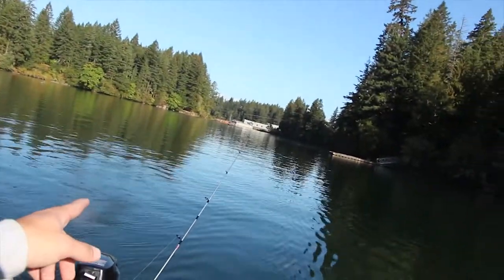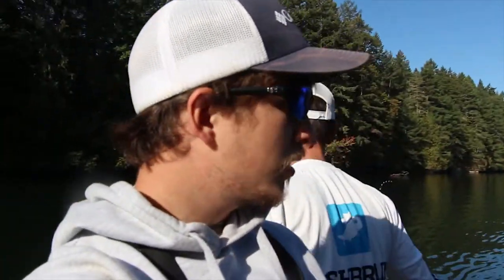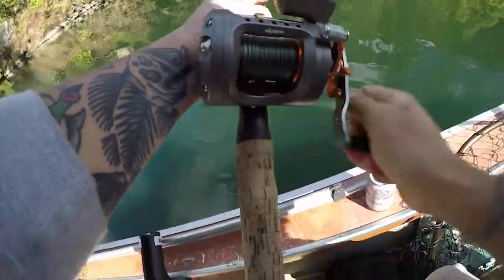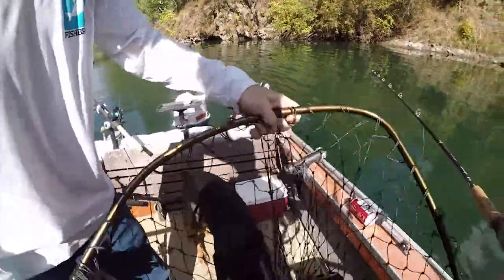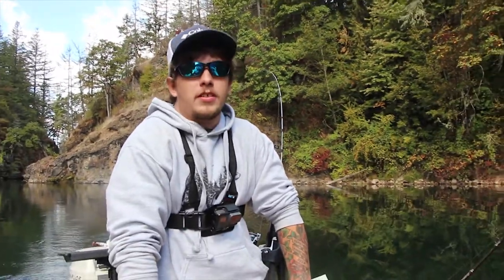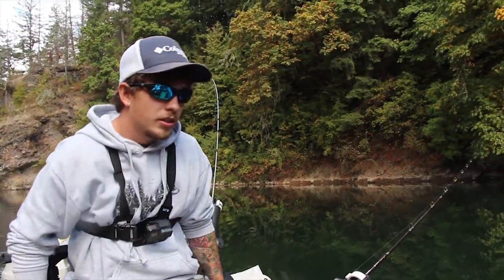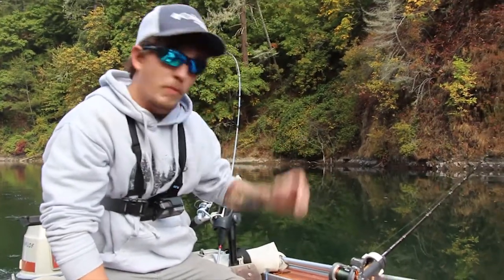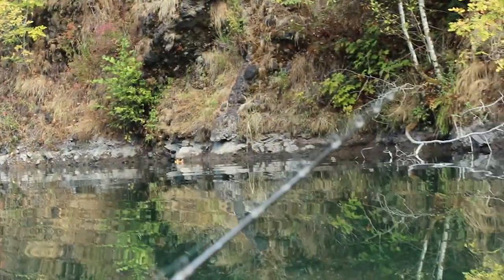The SALMON BROKE My Fishin' Rod | Chinook & Coho Salmon Fishing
This salmon snapped my rod, it was a short and sweet fight. To catch a chinook and a silver salmon on the same day is simply amazing to me! Tight Lines.

 Cameras: Gopro Hero 5 Black
Canon t4i